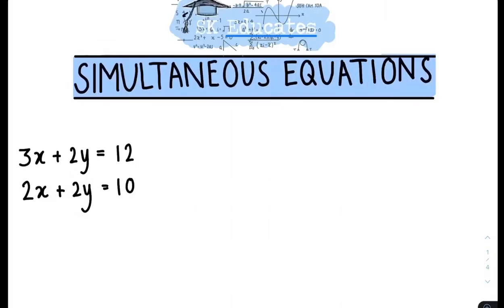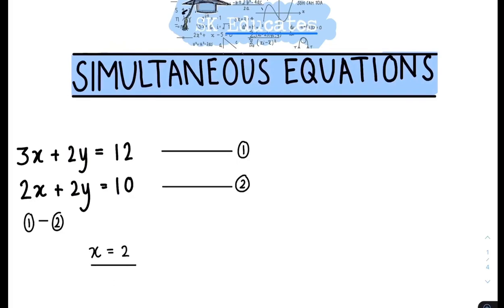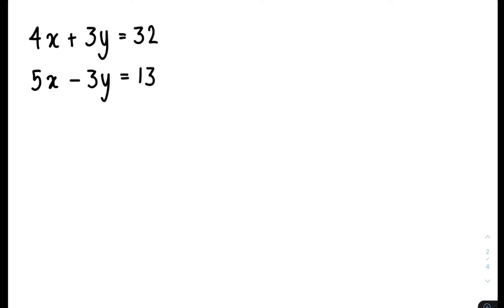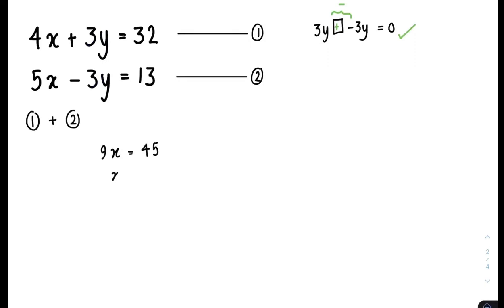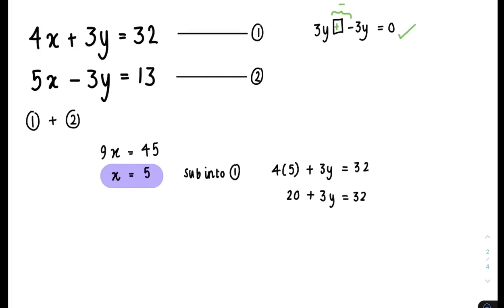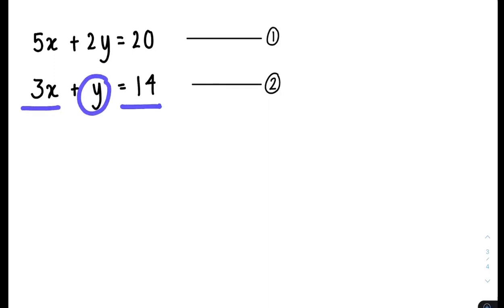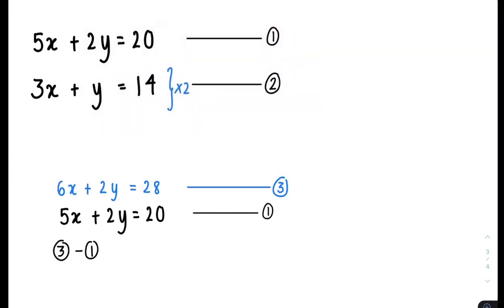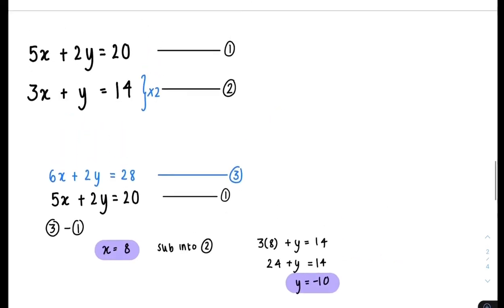Simultaneous Equations - Elimination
Hey guys,
In this math tutorial I teach you how to use the elimination method to solve a system of linear equations (i.e simultaneous equations). Time stamps: A BASIC example where terms cancel when you SUBTRACT the equations, skip to 0:05. An example where you have to ADD to eliminate, rather than subtract, skip to 1:35. For an example where you have to MULTIPLY ONE EQUATION by a number before subtracting the equations, skip to 3:55.

SK